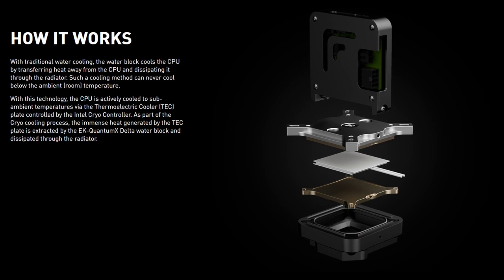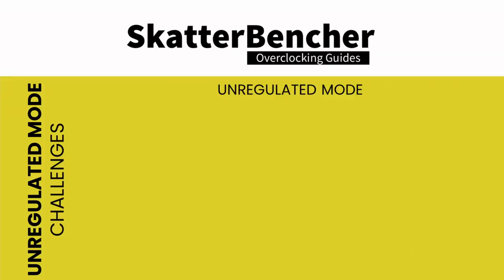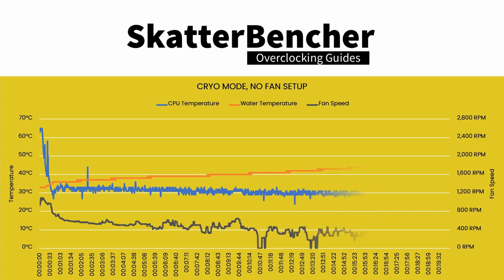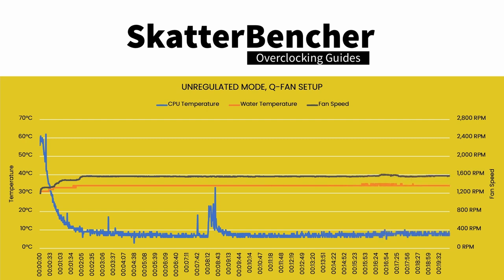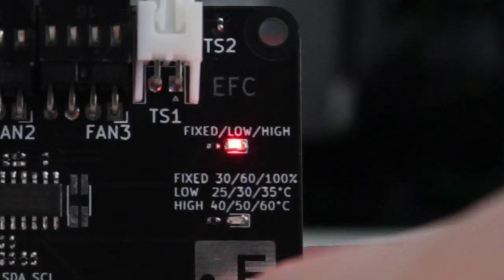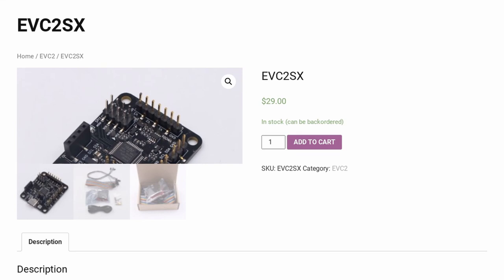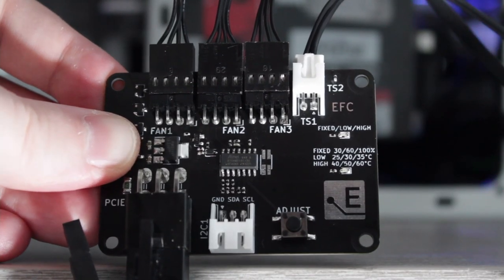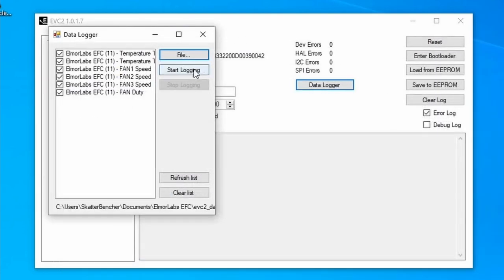The ElmorLabs EFC fan controller solved all my overheating problems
The ElmorLabs EFC temperature-controlled fan curve solves a fundamental overheating problem of Intel Cryo Cooling in Unregulated Mode.

EFC stands for Easy Fan Controller and is a straightforward PCB with 3 fan headers rated up to 10 amps total, a temperature sensor header, a PCIe power connector, and an I2C header. It also has a temperature sensor onboard.

The purpose of the EFC is also very straightforward: map your fans against a temperature.

Setting up the EFC is also pretty straightforward. Simply plug the fans into the fan headers, the power into the power connector, and if you are using an external temperature sensor plug that into the temperature sensor header.

Hardware list:
- Intel Core i9-11900K
- ASUS ROG Maximus XIII Apex
- EK-QuantumX Delta TEC
- EK-Quantum Power P360
- Seasonic PRIME 850W Platinum
- ASUS ROG Strix RTX 2080 Ti
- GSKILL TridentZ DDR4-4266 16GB